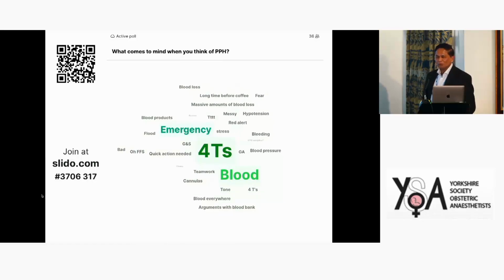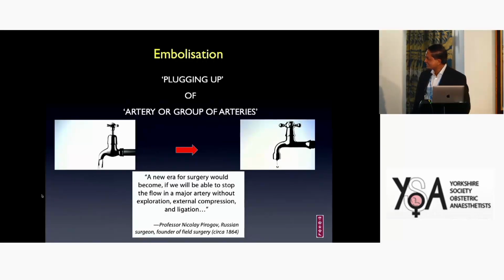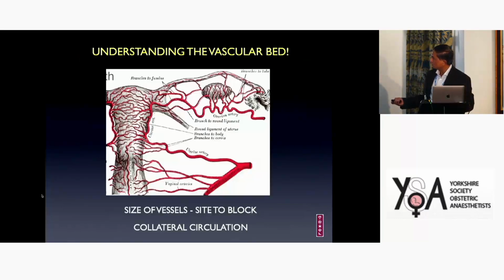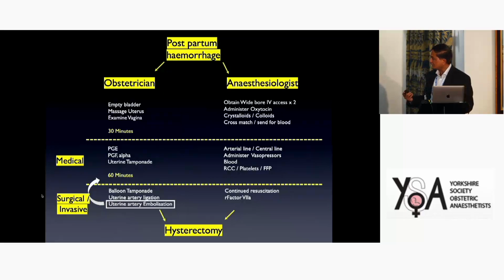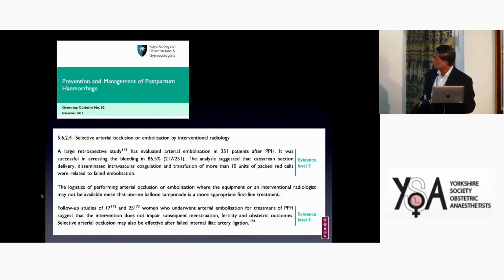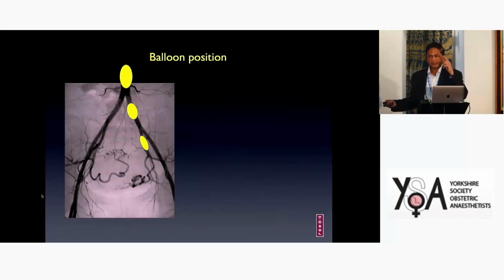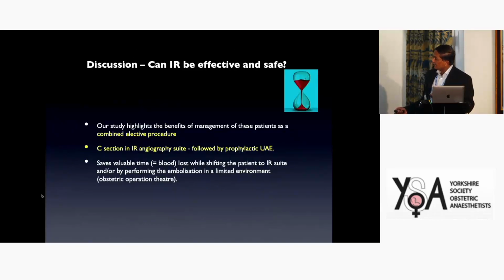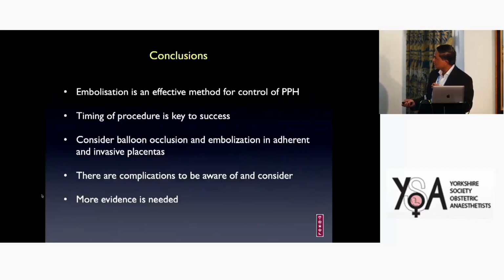Role of interventional radiologist - Raghuram Laxminarayan